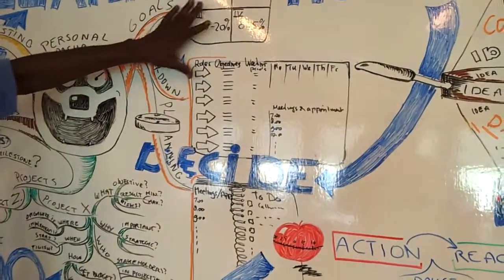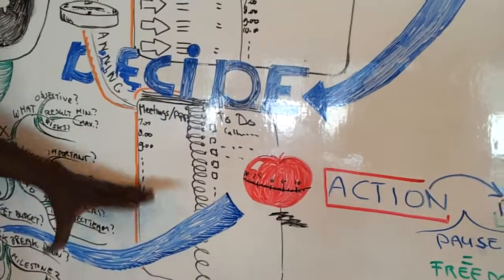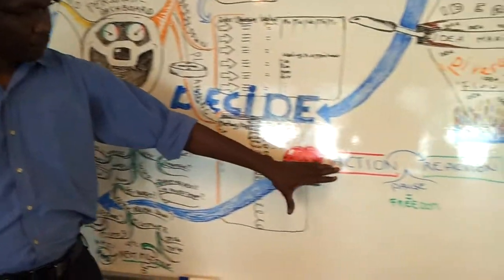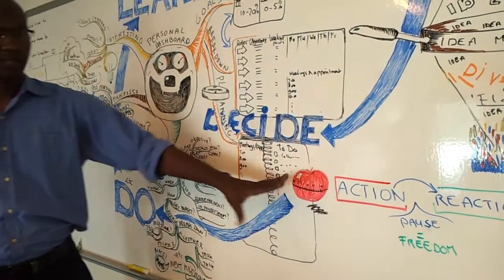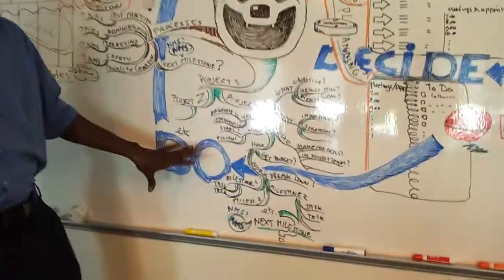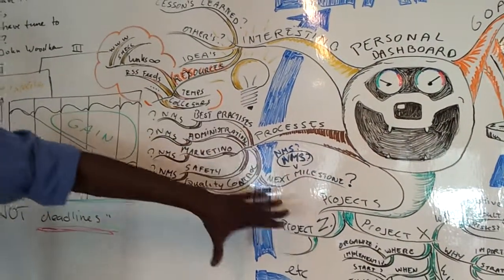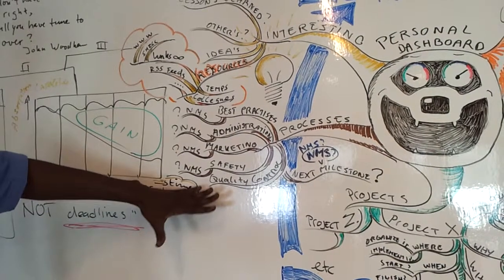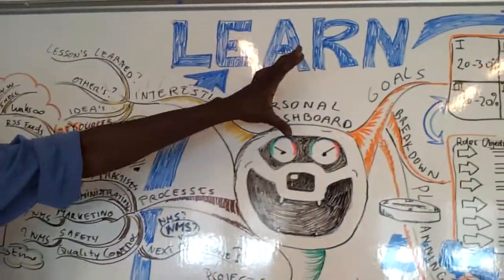How does a personal dashboard work? By Fareed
Fareed (Shell) explains how everybody can work smarter, not harder with a Personal Dashboard